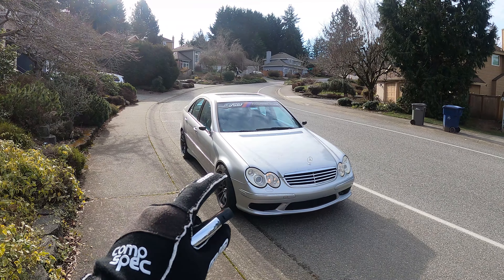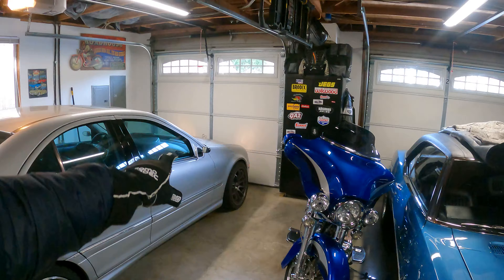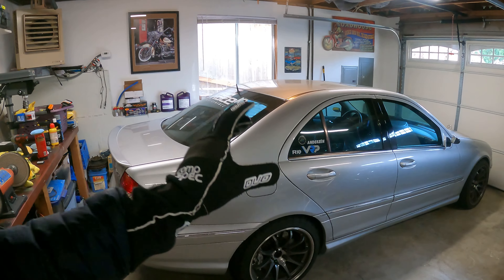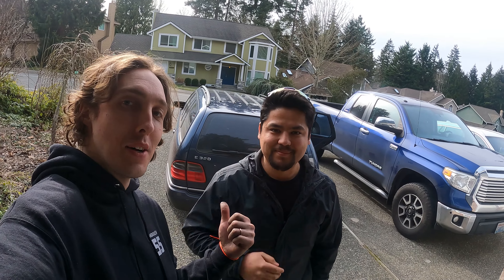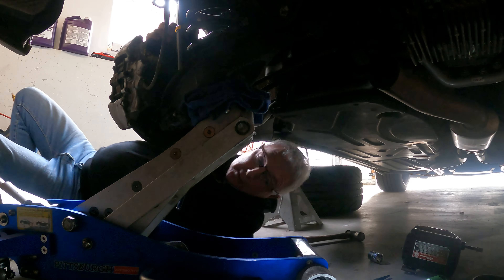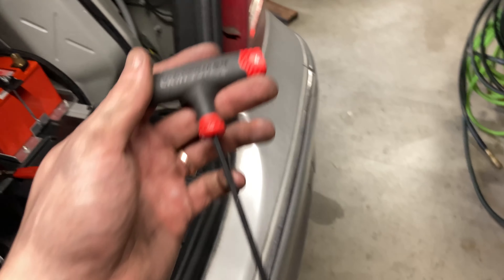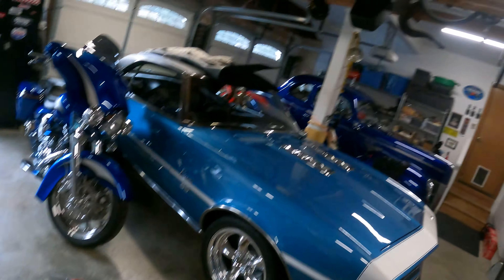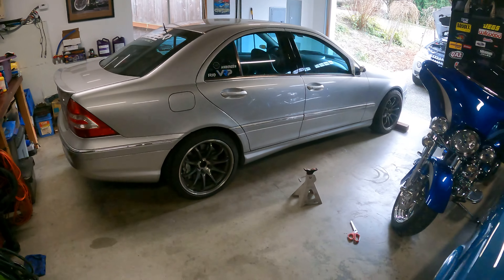MY C55 AMG CUSTOM YELLOWSPEED COILOVERS COMPLETED!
C55 Finally is on Full Suspension!